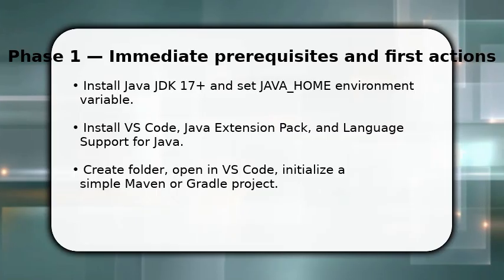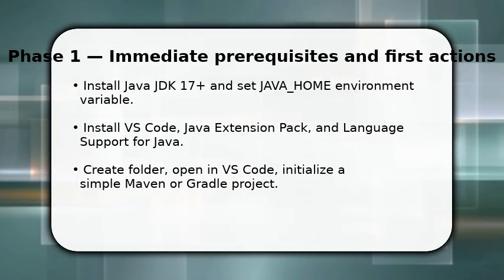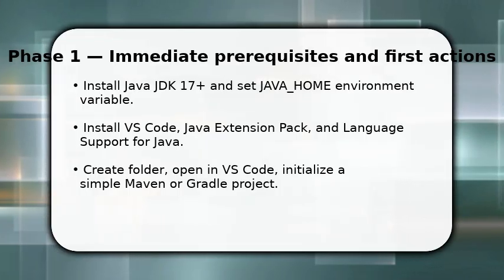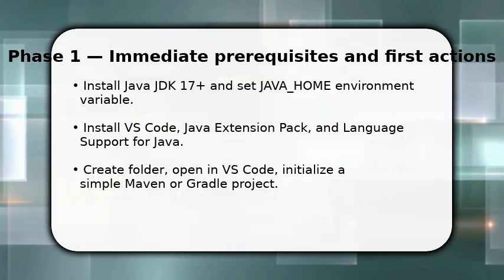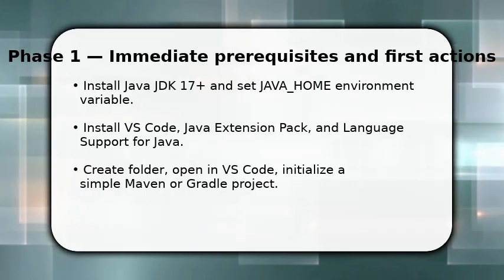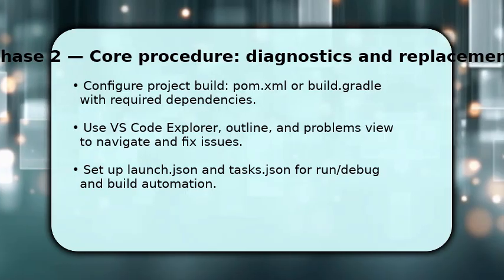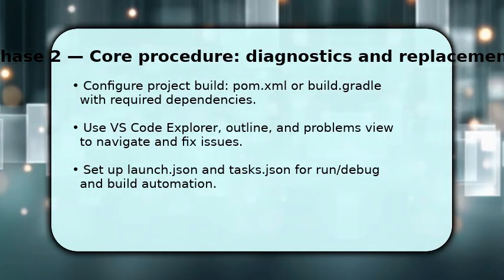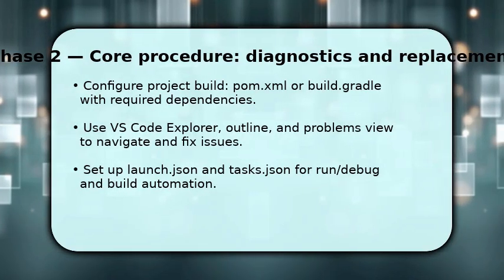How to Use Vs Code Editor for Java - Which Is Better?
How to Use Vs Code Editor for Java - Which Is Better? | 🔒 Surfshark VPN Deal — Stay private and secure. $1.99/mo + 3 Months Free ▸

Dive into the world of Java development as we compare two leading Integrated Development Environments (IDEs): Visual Studio Code and Eclipse. This video will guide you through setting up both IDEs for optimal use in your projects, highlighting their unique features such as IntelliSense support, debugging capabilities, extension availability, performance efficiency, and user-friendlinency.

Java development, Visual Studio Code vs Eclipse, IDE setup guide, IntelliSense for Java, Debugging in IDEs, Extension management, Performance comparison of VSCode and Eclipse, User experience with coding tools